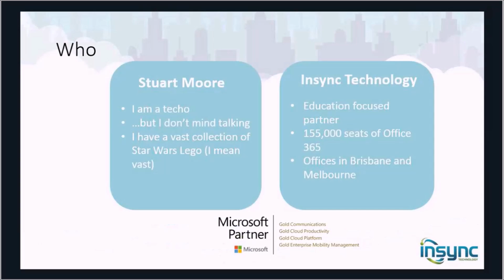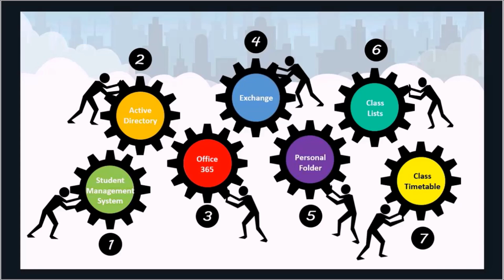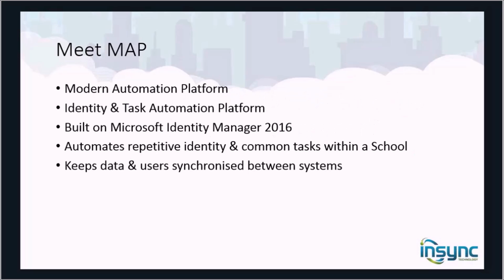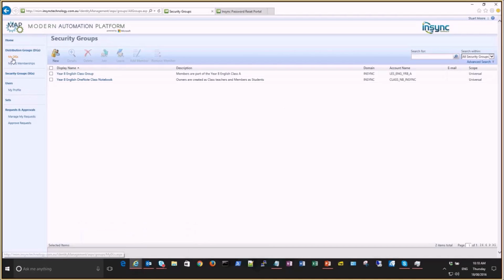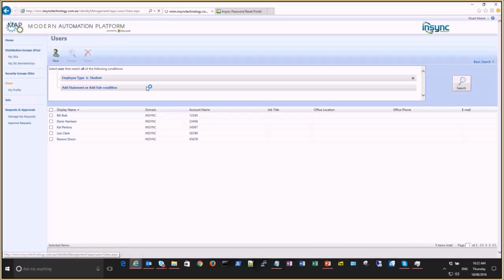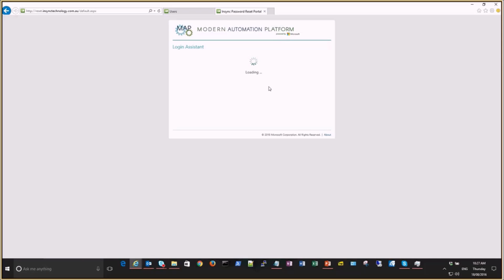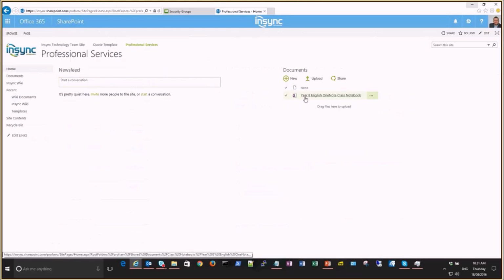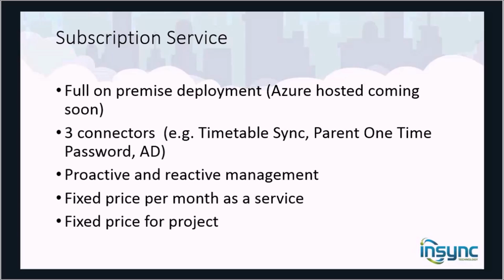Modern Automation Platform Webinar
Broadcast of our recently held MAP (Modern Automation Platform) webinar.